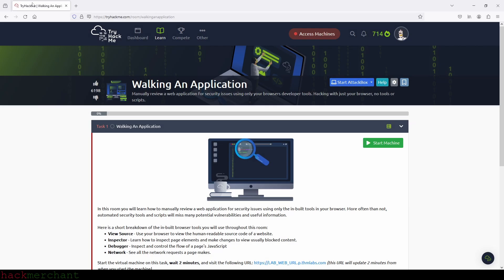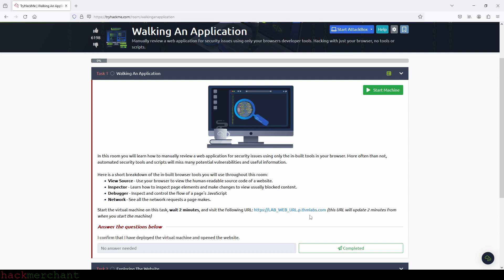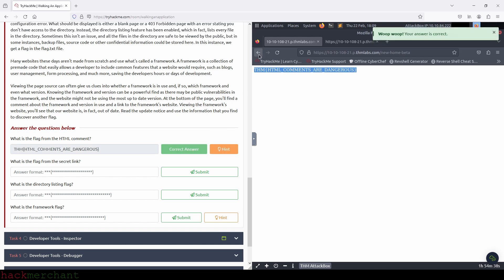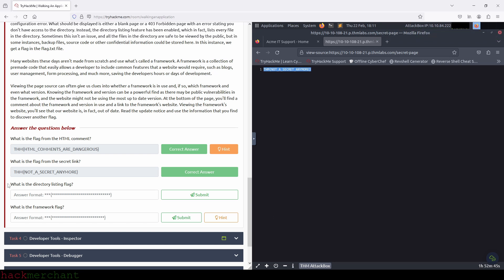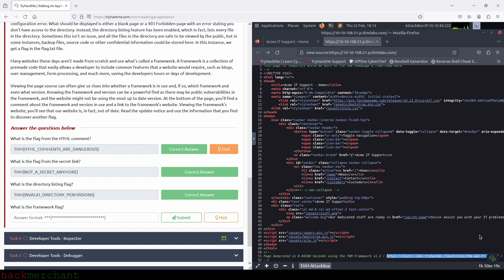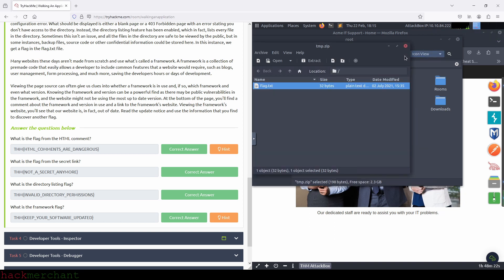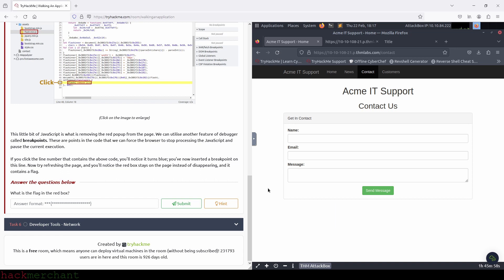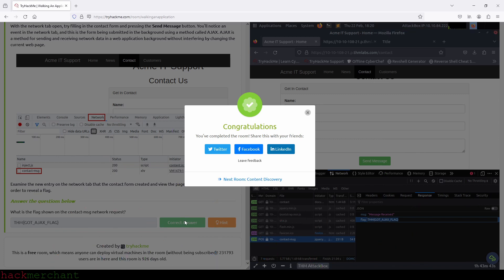Walking An Application | TryHackMe Walkthrough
This is a walkthrough of the room called Walking An Application, on TryHackMe.

Walking An Application tasks:
0:00 – Room Summary
2:42 Task 1 – Walking An Application
3:47 Task 2 – Exploring The Website
4:06 Task 3 – Viewing The Page Source
12:10 Task 4 – Developer Tools - Inspector
13:55 Task 5 – Developer Tools - Debugger
15:30 Task 6 – Developer Tools - Network